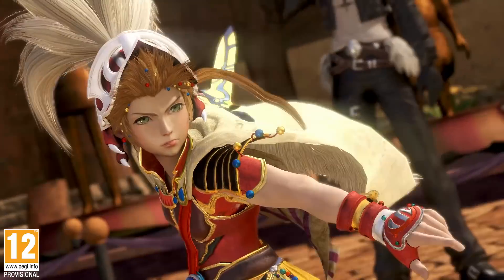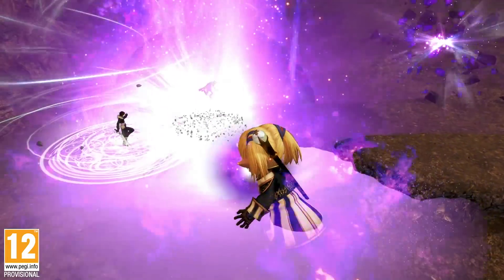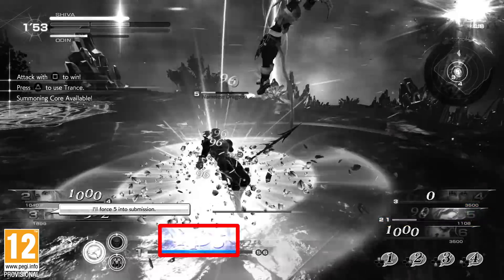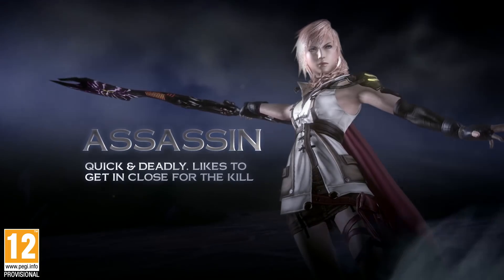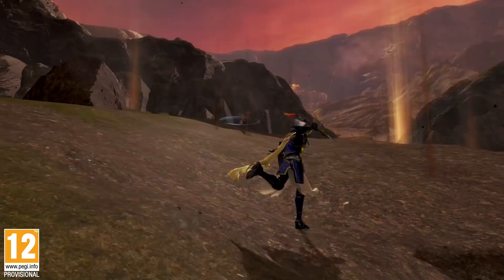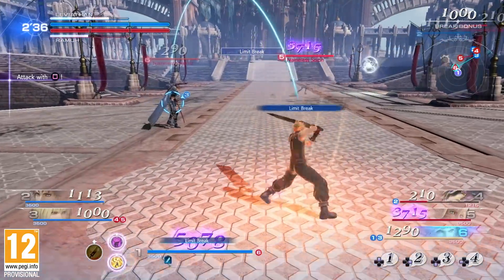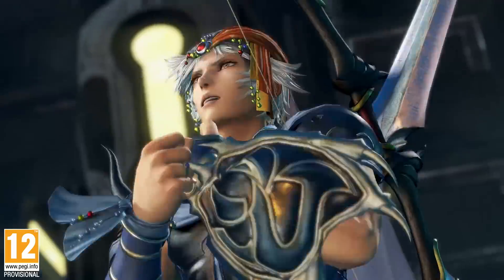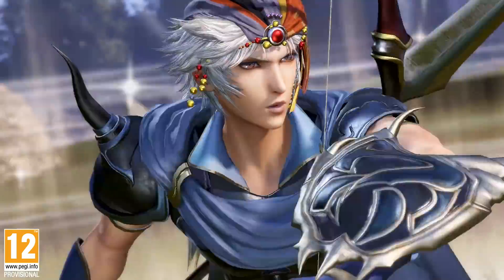Dissidia Final Fantasy NT Overview Trailer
Welcome to the battle arena where you will witness the definitive overview of the new 3 on 3 team-based brawler featuring unique combat mechanics, character abilities and the game changer summons from the legendary Final Fantasy series.